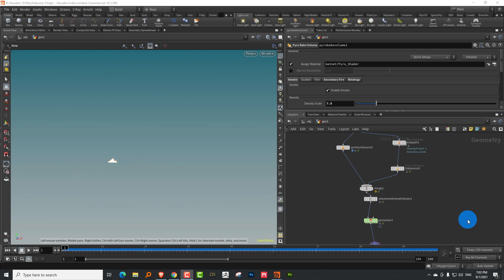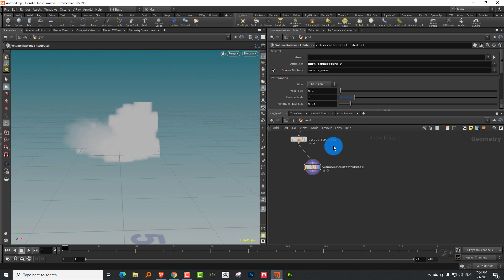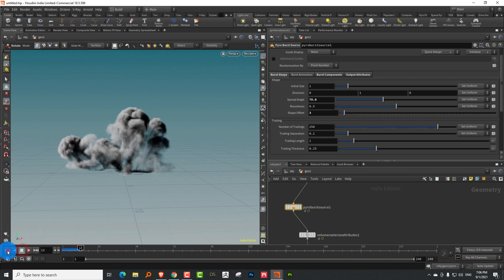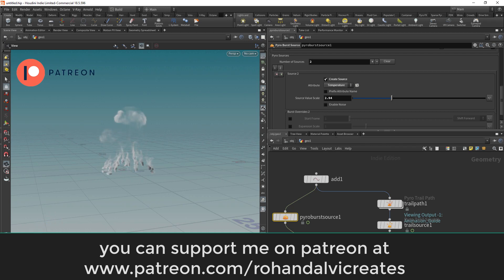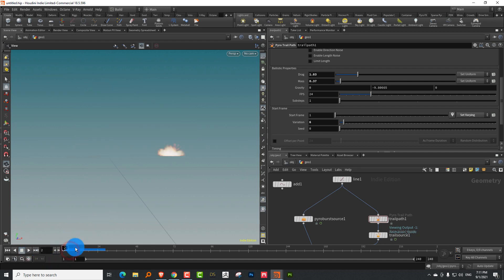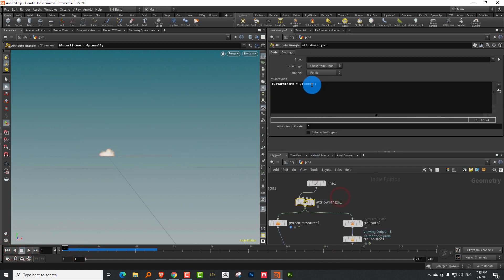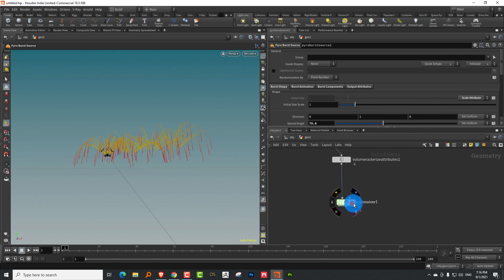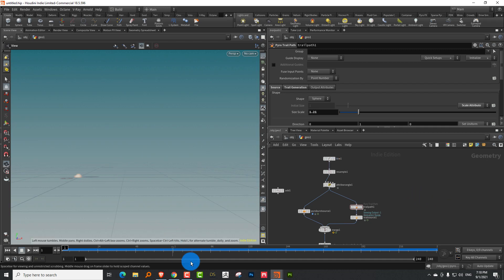kaboom in houdini - 3 - boom Boom KABOOM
How to create multiple explosions in Houdini